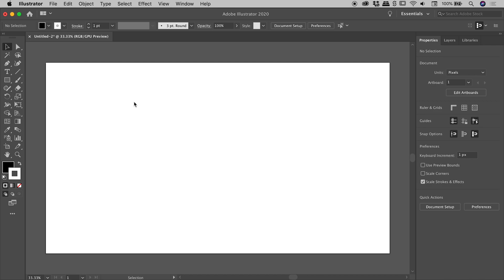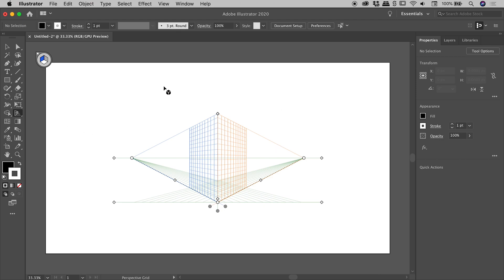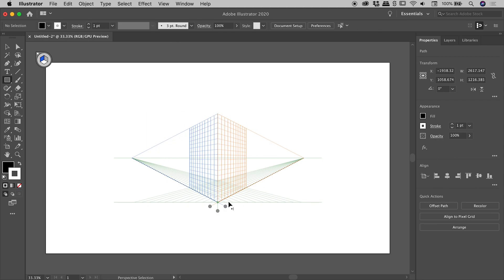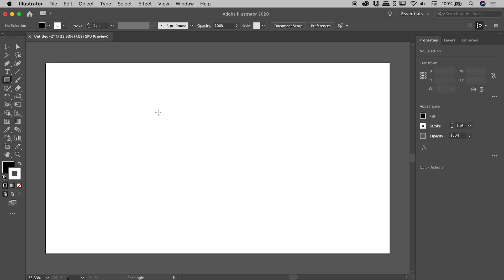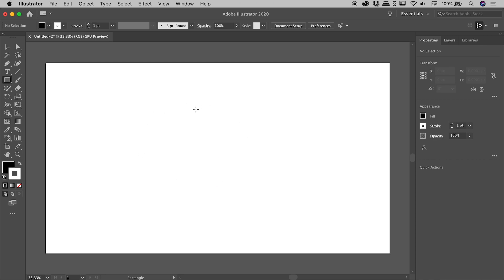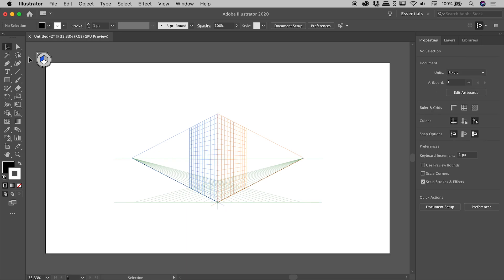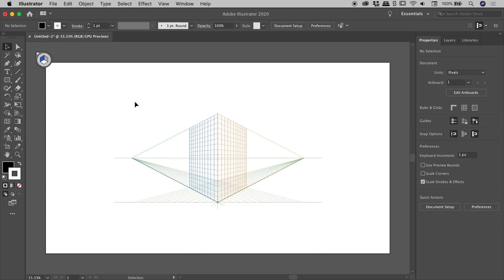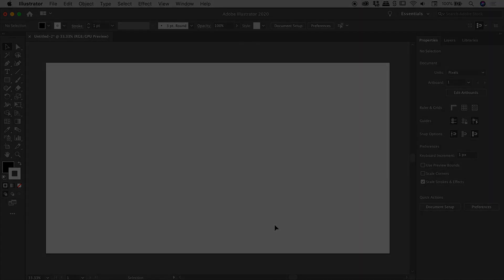How to Hide Perspective Grid in Illustrator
Clicking on the Perspective Grid Tool within the Tools panel will display a 3D grid on the Illustrator canvas. Attempting to hide this grid is far from intuitive and can be extremely frustrating.

Hiding Perspective Grid Via Widget
When the Perspective Grid is active, a small widget will appear in the upper left corner. This widget contains a tiny "x" that when pressed will clear the Perspective Grid from the canvas. However, at the time of recording this video, not all tools have this capability. The Rectangle Tool, for example, can hide the Perspective Grid yet the Selection Tool can not.

Hiding Perspective  Grid Via Menu
View - Perspective Grid - Hide Grid